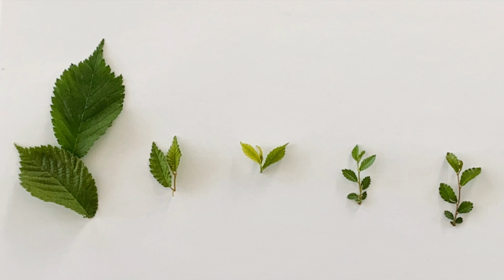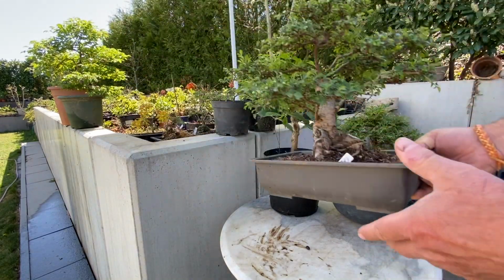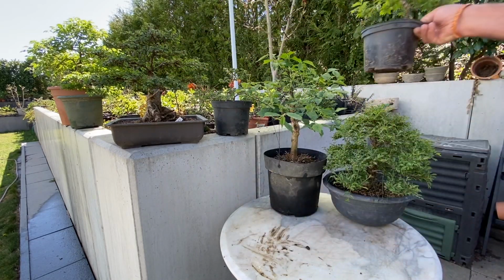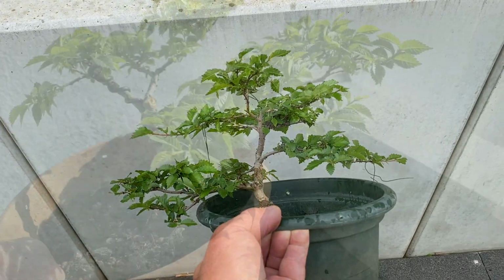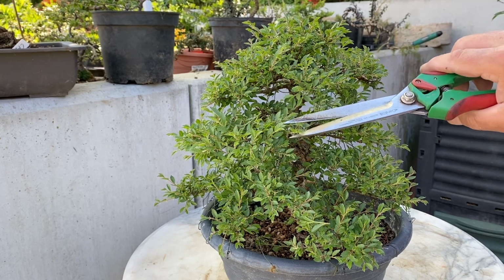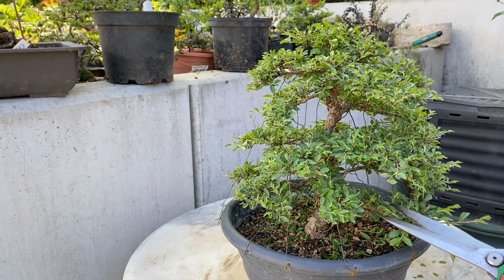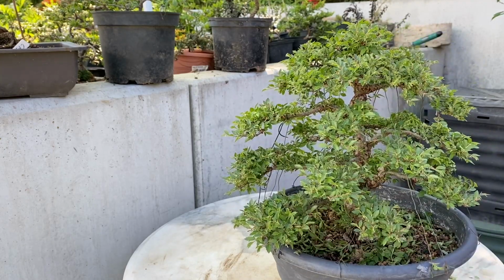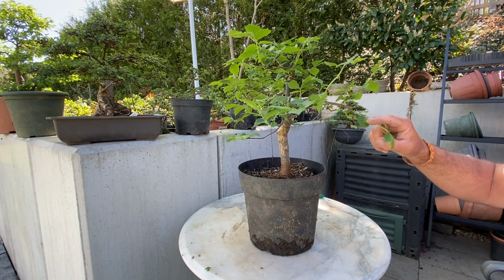elm bonsai pruning, trimming, wiring. Japanese, chinese, european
pruning and creating of chinese elm, japanese and northern elms

Deutsche Untertitel + english subtitles + sottotitoli italiano + subtítulos español + sous-titres français + Polskie napisy + legendas português + Русские субтитры + Ondertitels Nederlands + हिंदी उपशीर्षक + Subtitle bahasa indonesia + 日本の字幕+ Phụ đề tiếng việt + 中文字幕